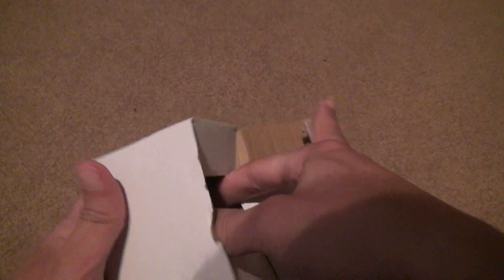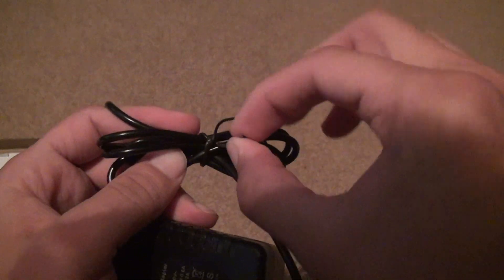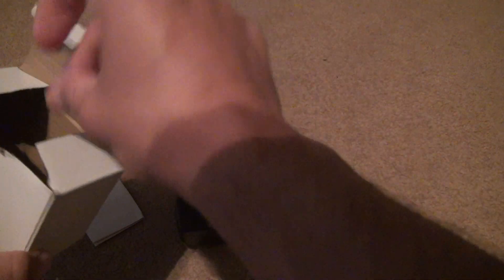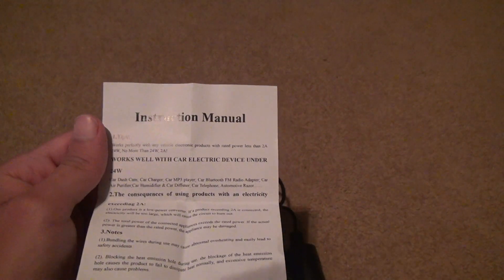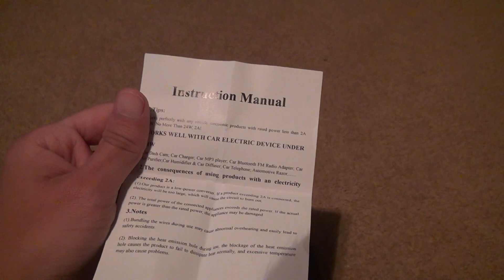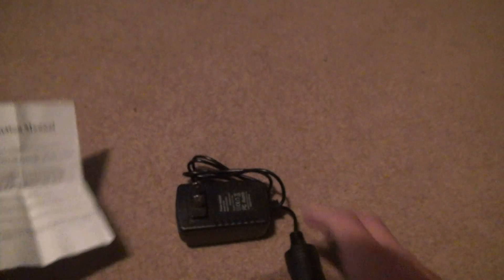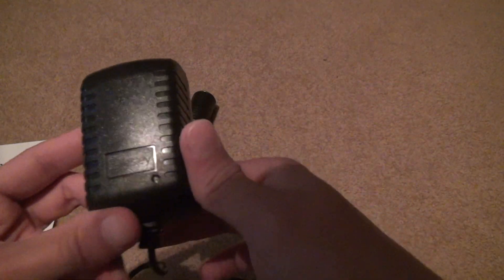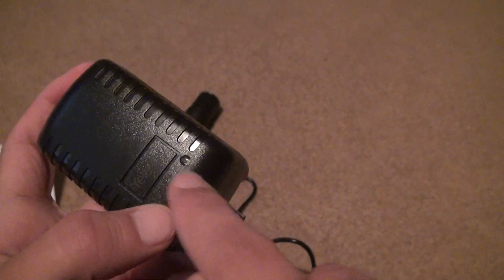AC DC Power Adapter Unboxing